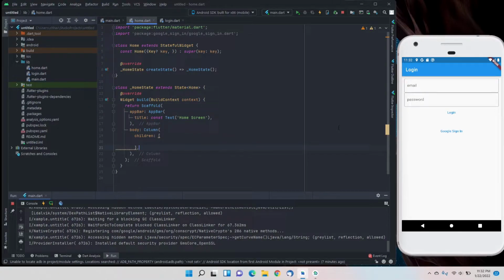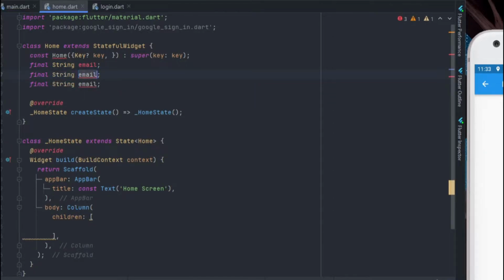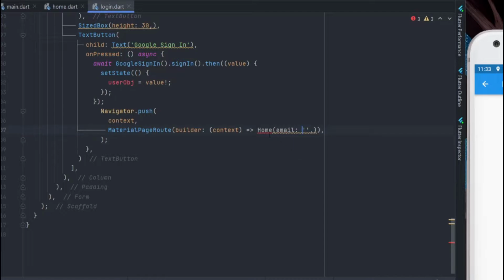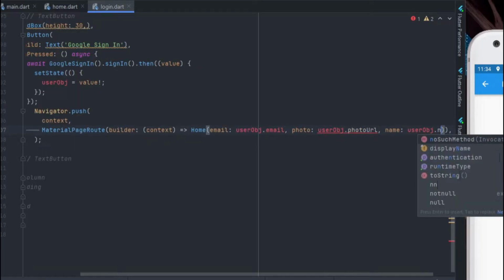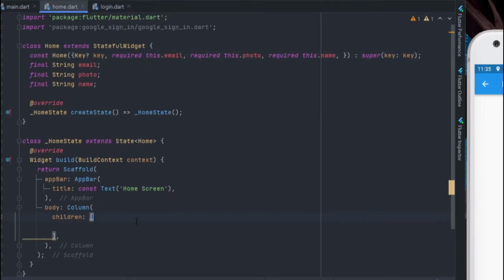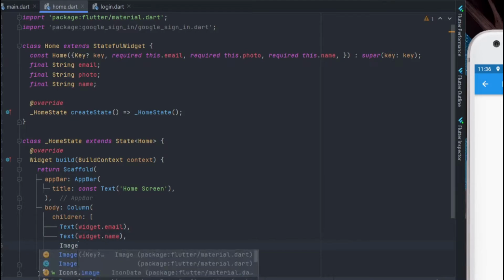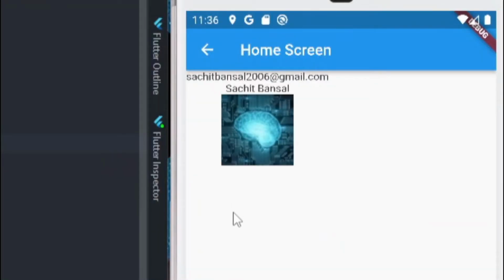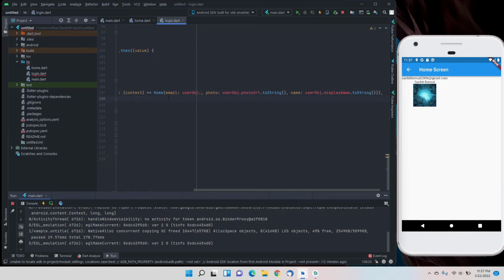Get User Information from Google Sign in Authentication Flutter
This video shows how you can retrieve user data from google sign in flutter

My name is Sachit and I'll meet you at the next one. Till then, keep programming!